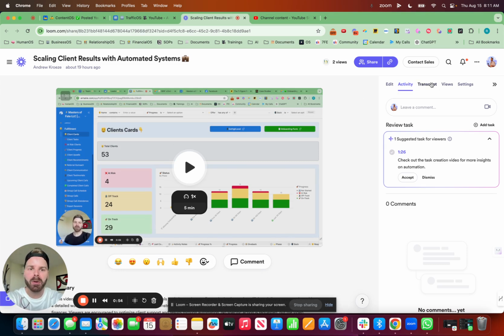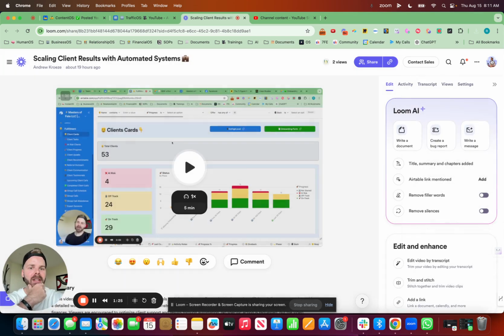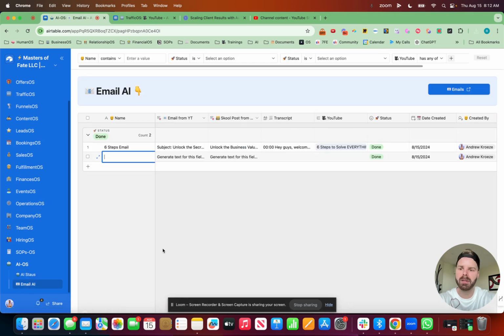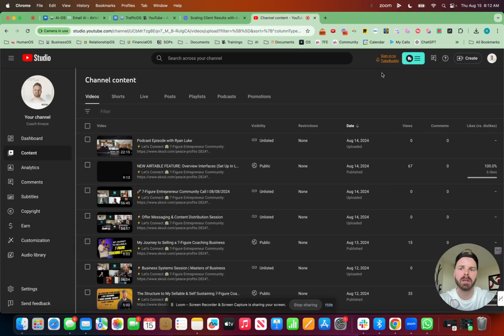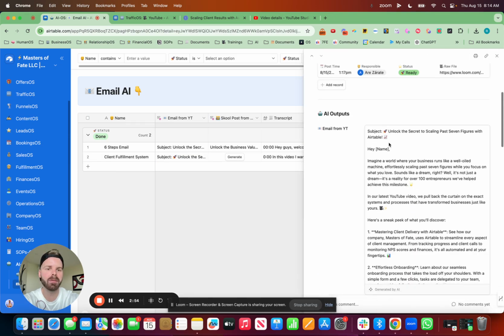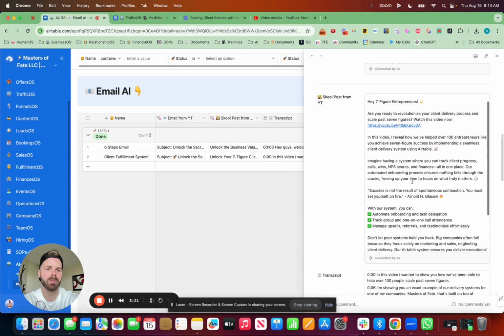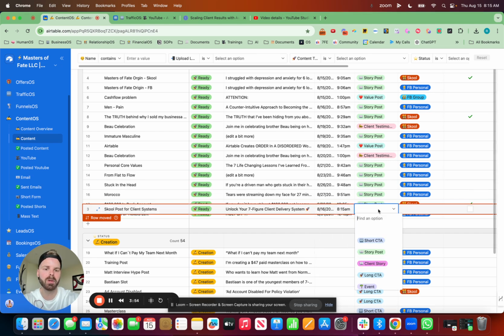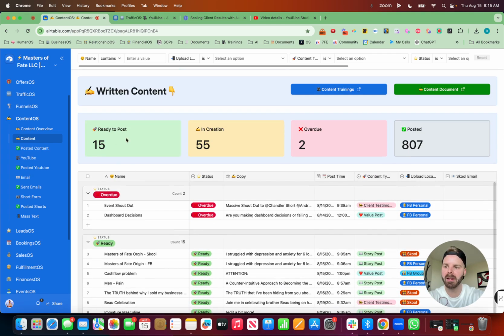[Airtable AI] Create Airtable AI Emails & Marketing Content (In Less Than 5 Minutes)